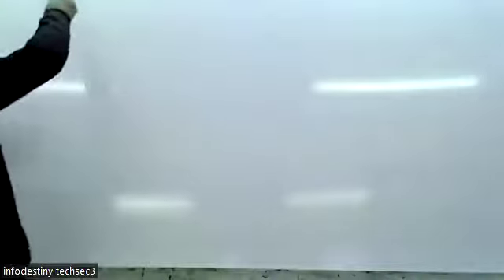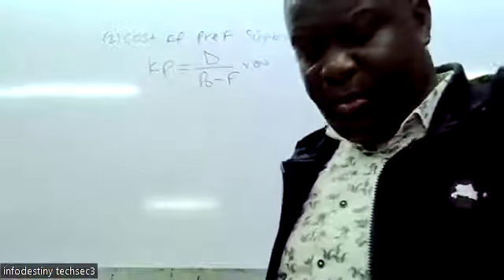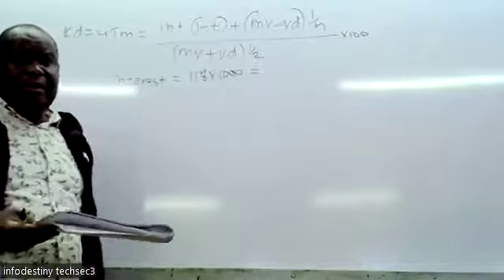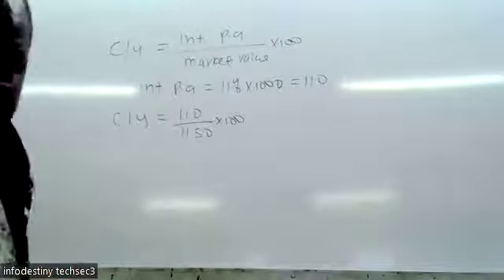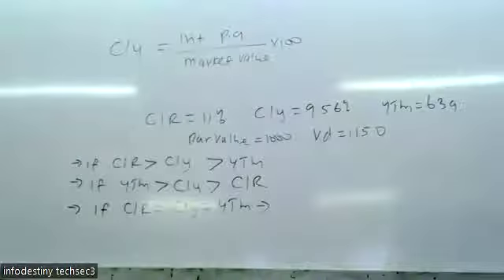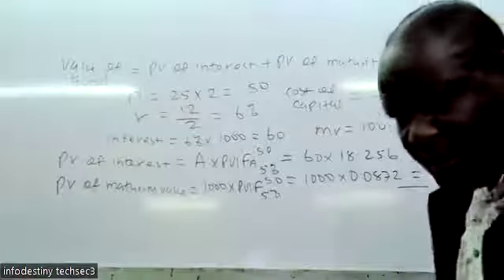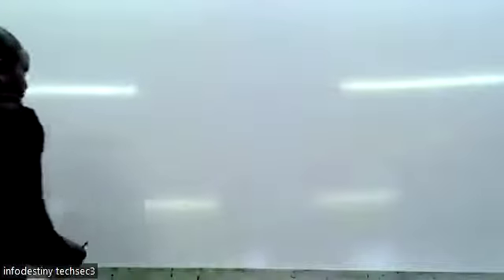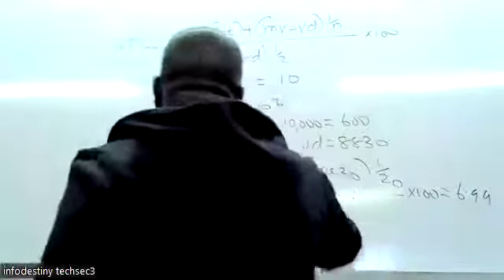FINANCIAL MANAGEMENT LESSON DONE ON 18TH NOVEMBER 2022 EARLY MORNING